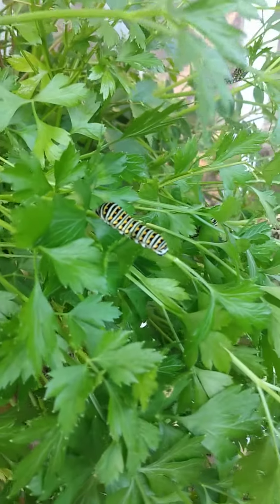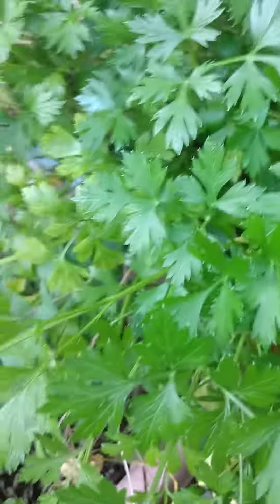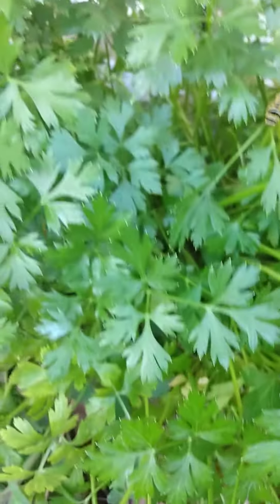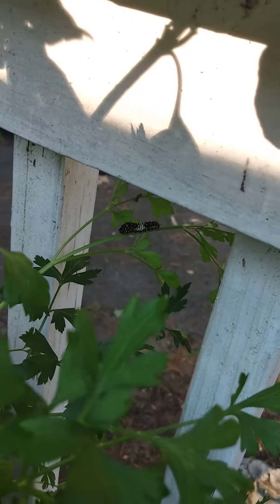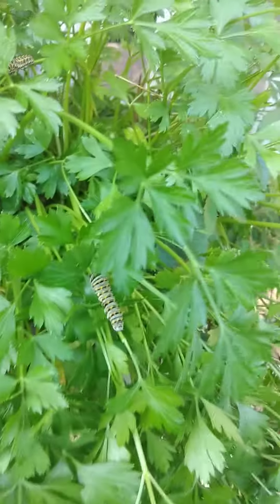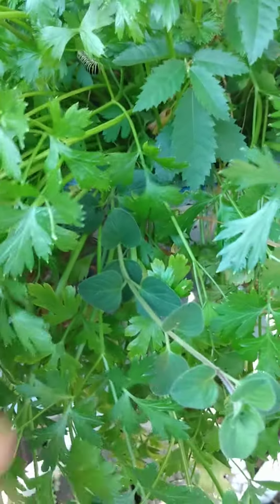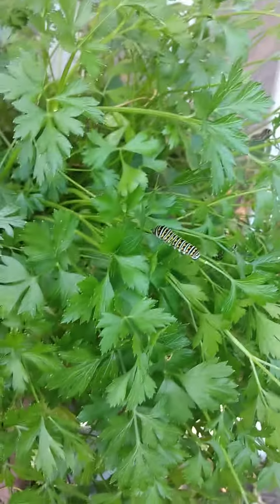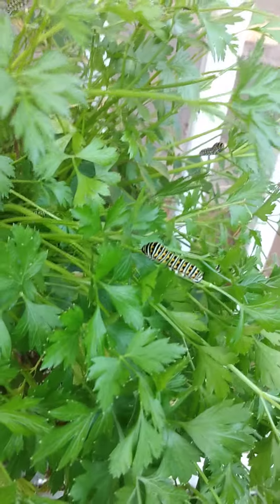I Have Baby Butterflies In My Parsley- Black Swallowtail Butterfly Caterpillars